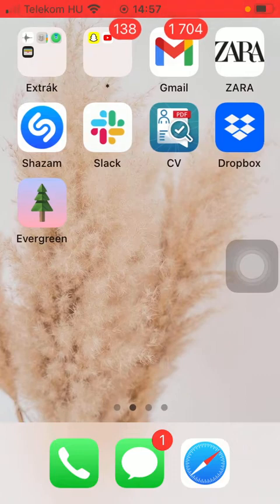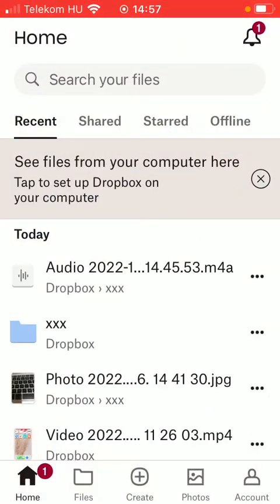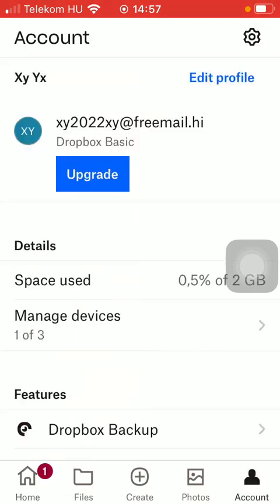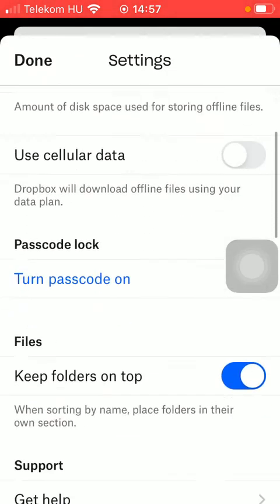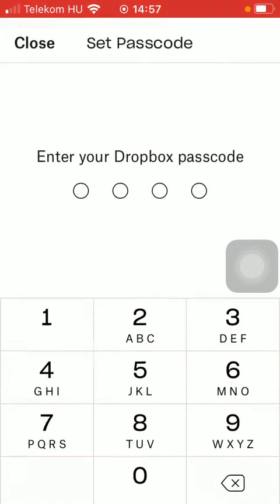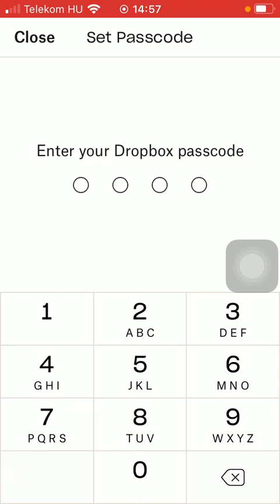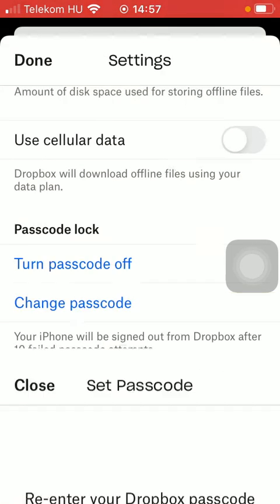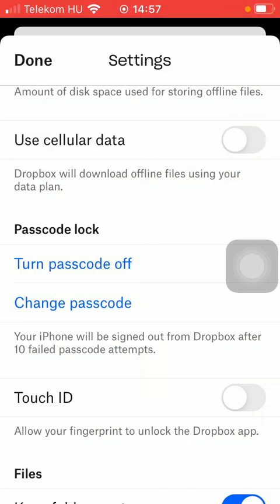How to turn on passcode on Dropbox?